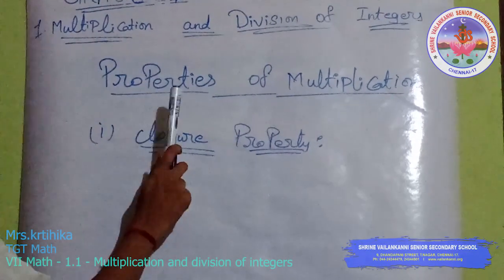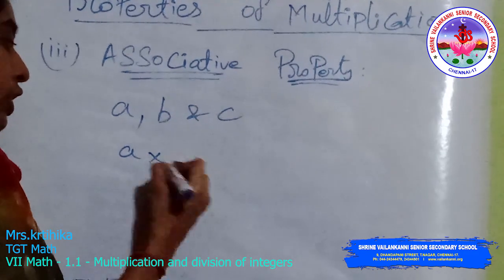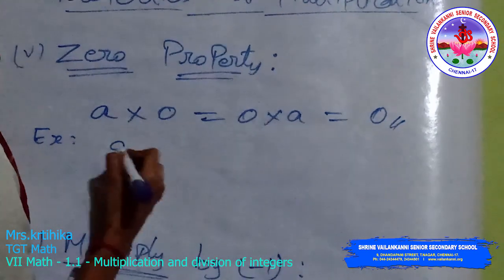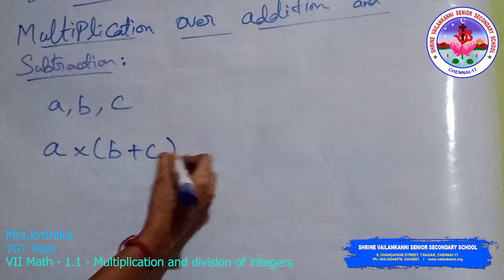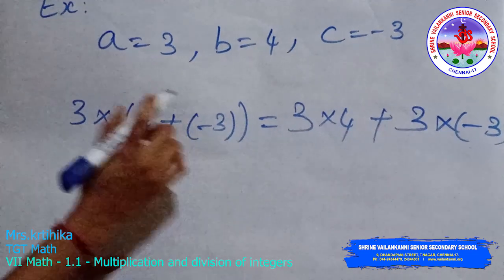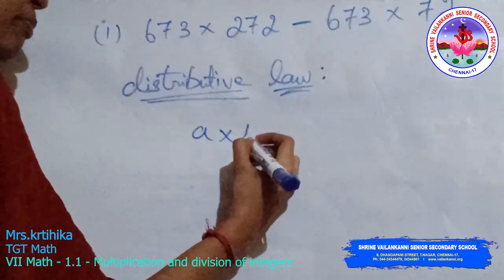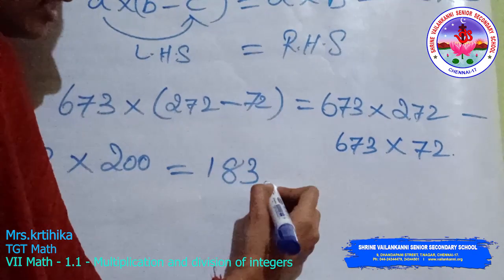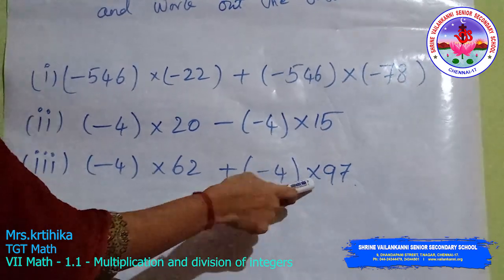SVSSS VII - Math - 1.1 - Multiplication and division of integers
Duration: 09m45s

Lesson Description:
Chapter -1 multiplication and division of integers 1.1.This video involves the properties of multiplication (closure, commutative, associative, identity, zero, multiplication by(-1), distributive property of multiplication over addition and subtraction).